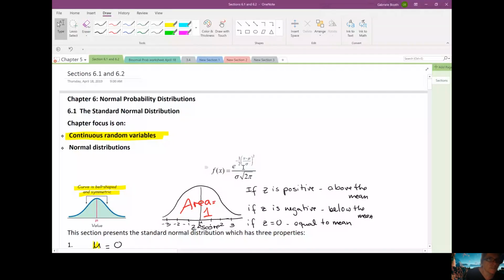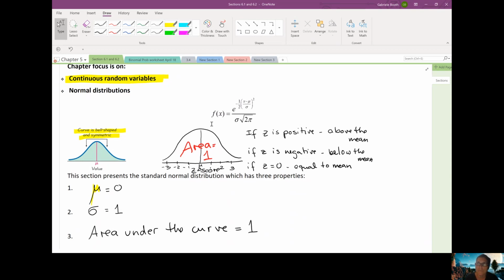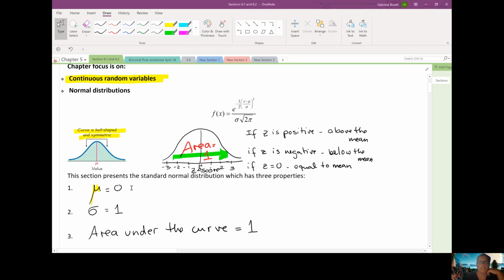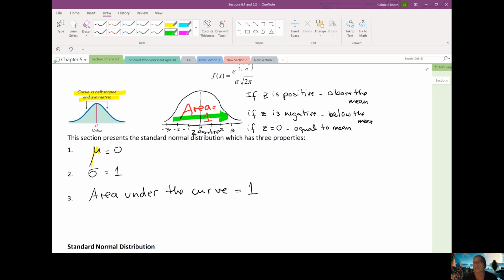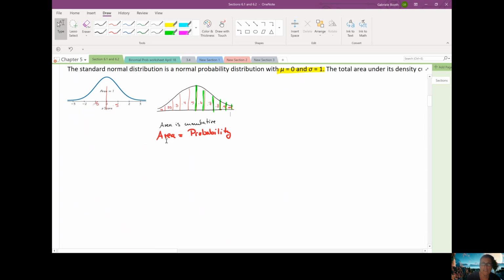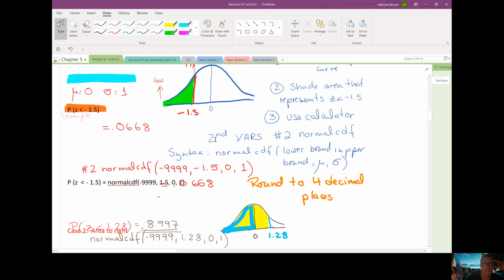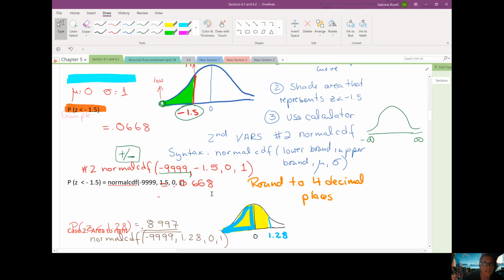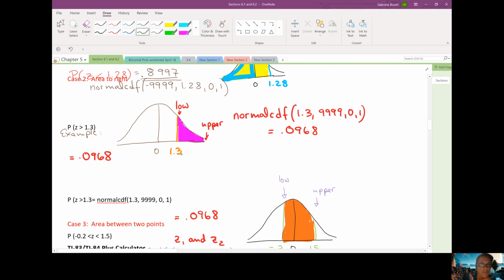Section 6.1 Notes